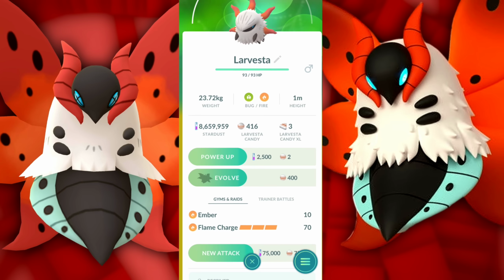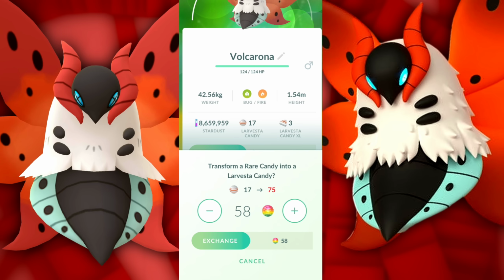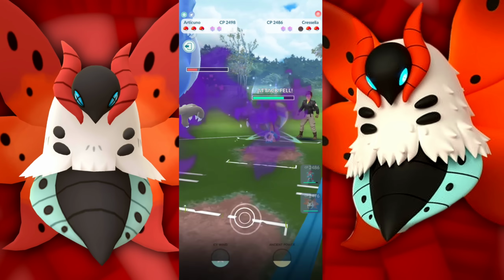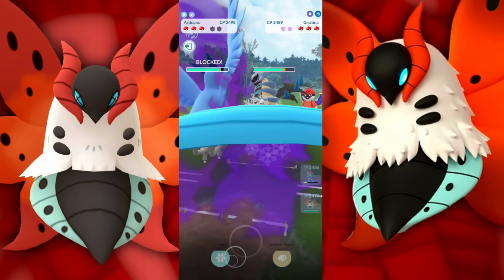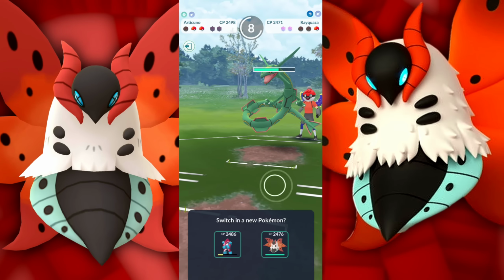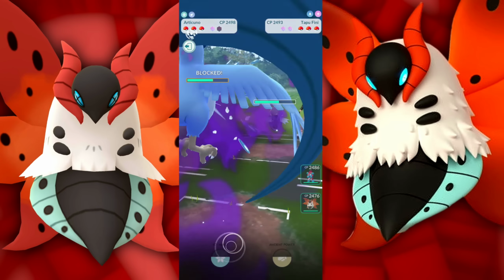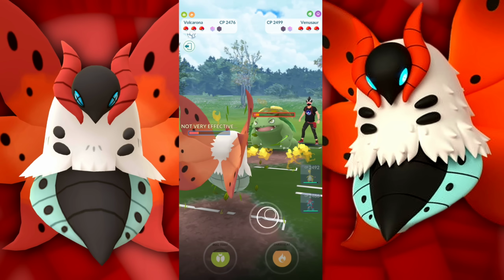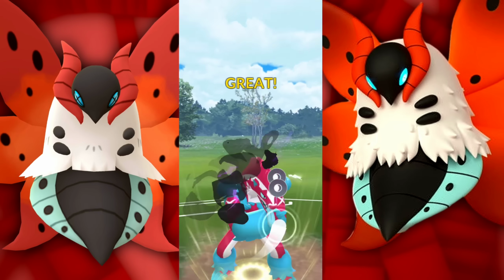*NEW* VOLCARONA ULTRA RARE in GO Battle League for Pokemon GO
Let's test this EXTREMELY rare Pokemon in GO Battle League

Current microphone